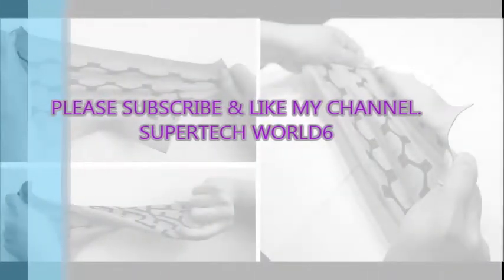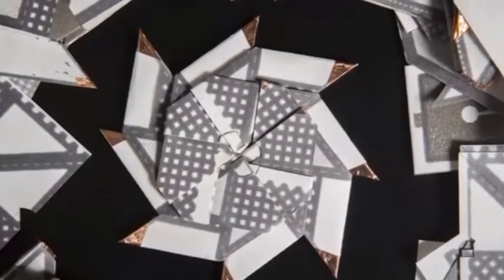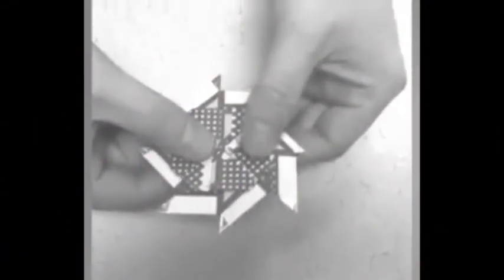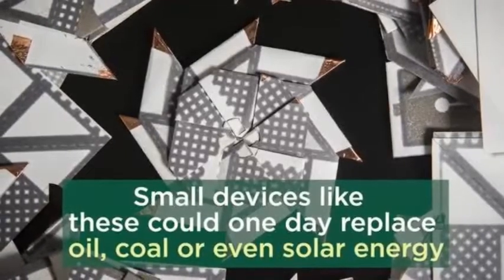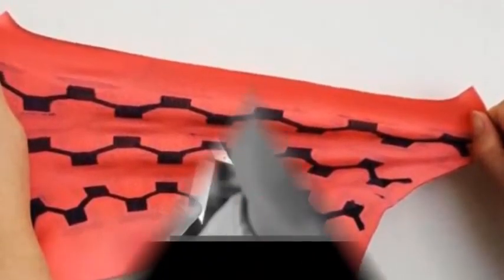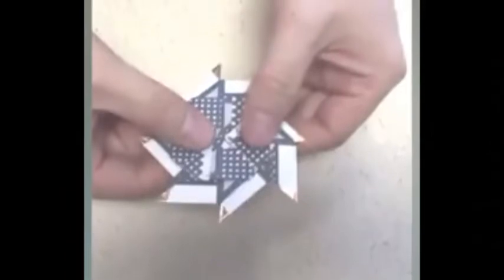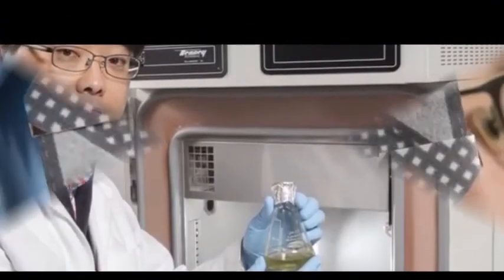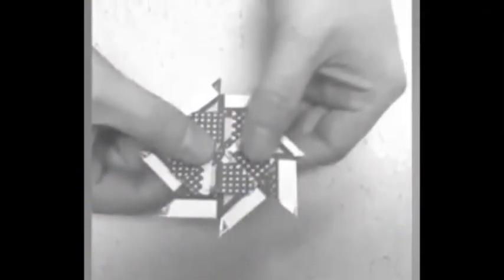Scientists create stretchable battery made entirely out of fabric - Supertech WorldNews - 10-12-17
New microbial fuel cell could be integrated into wearable electronics.
Scientists have developed an entirely textile-based, bacteria-powered bio-battery that could one day be integrated into wearable electronics.
A research team led by faculty at Binghamton University, State University of New York has developed an entirely textile-based, bacteria-powered bio-battery that could one day be integrated into wearable electronics.

The team, led by Binghamton University Electrical and Computer Science Assistant Professor Seokheun Choi, created an entirely textile-based biobattery that can produce maximum power similar to that produced by his previous paper-based microbial fuel cells.

SUPERTECH WORLD6